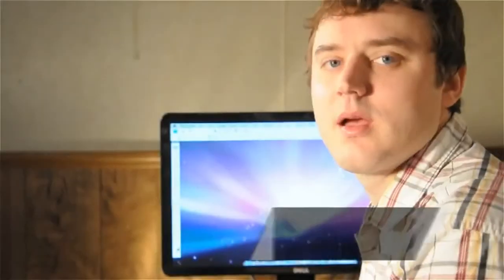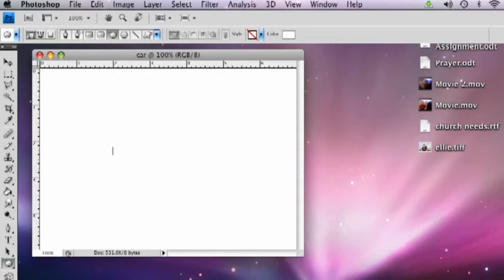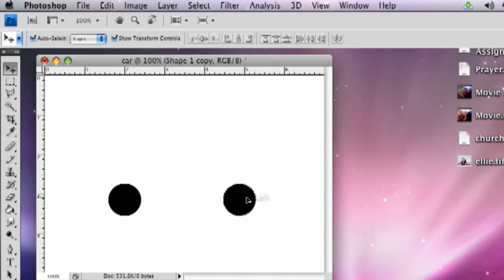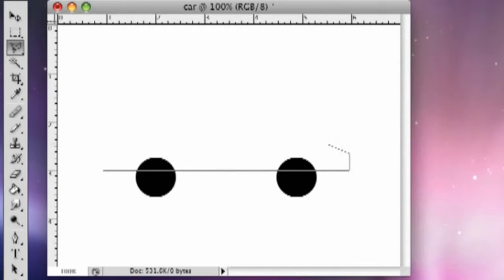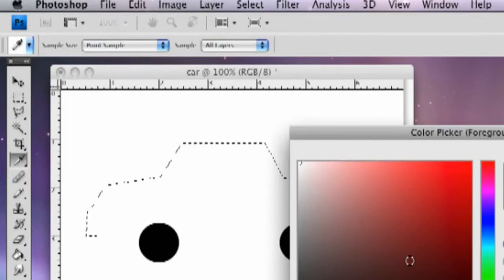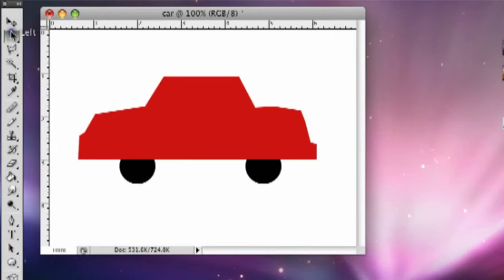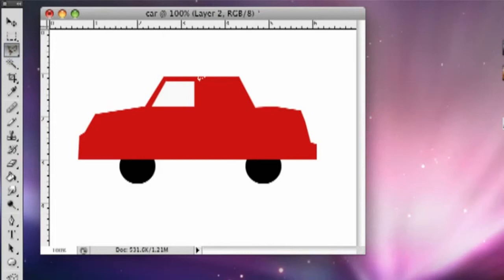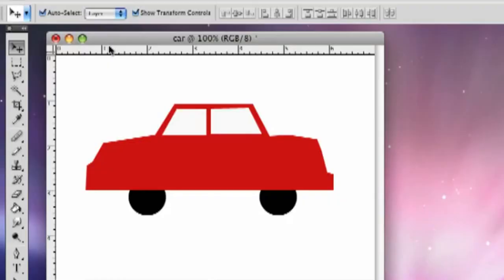Computer Art and Drawing How to Draw a Car in Photoshop